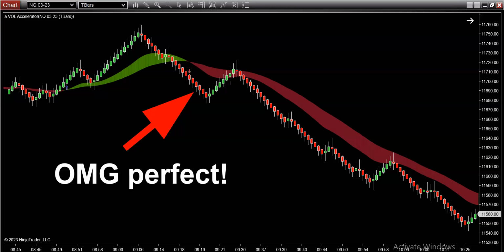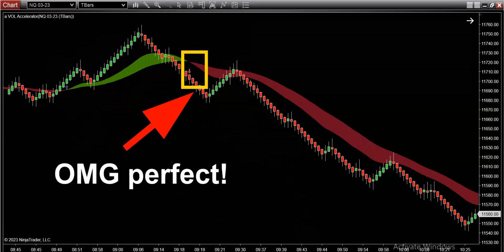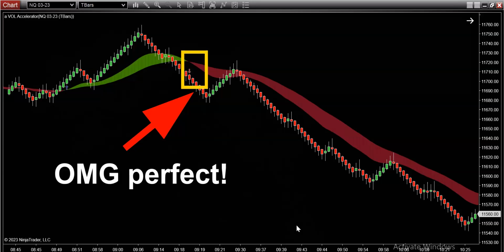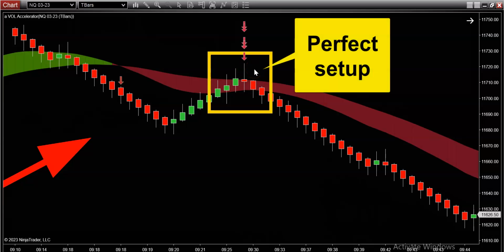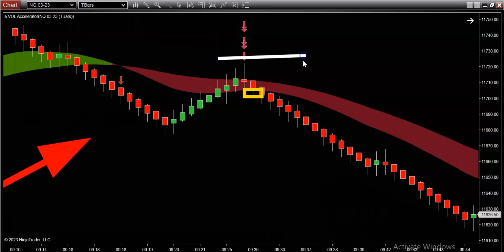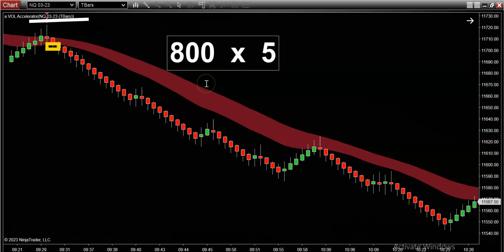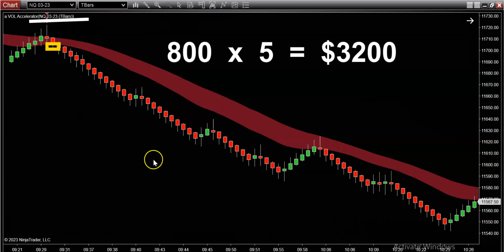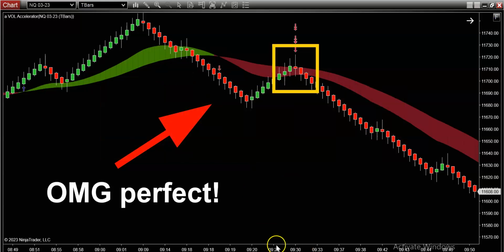POWERFUL Trading Indicators! [ MUST WATCH! ] 💰 💲